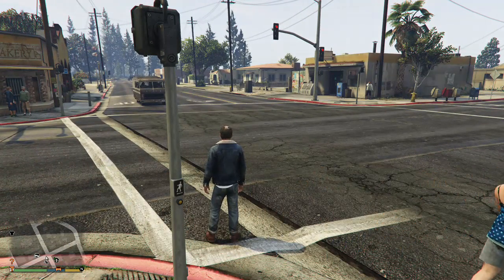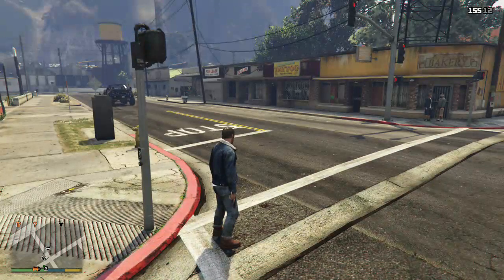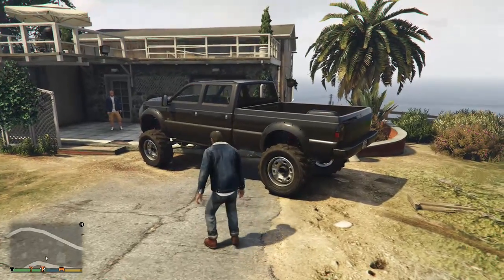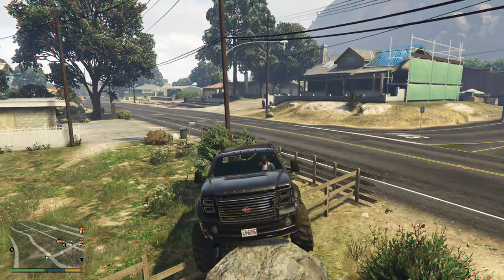Grandma plays GTA for the first time